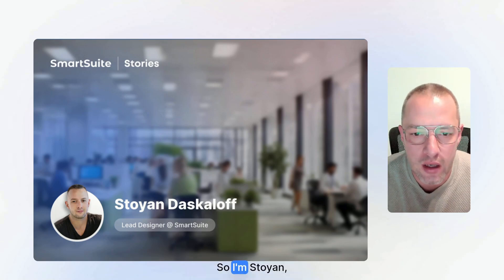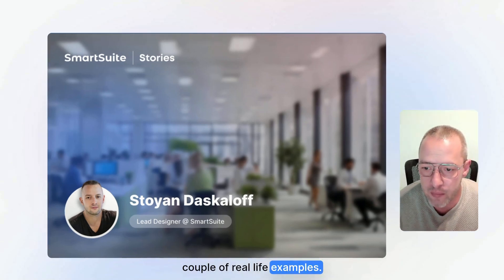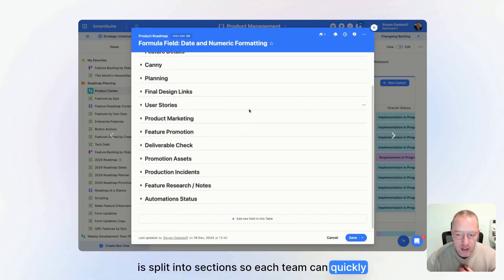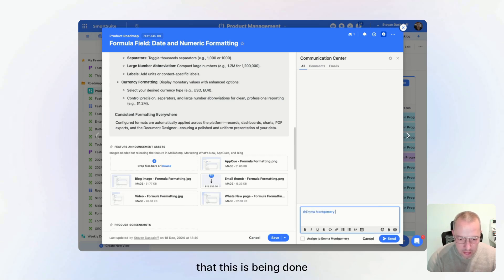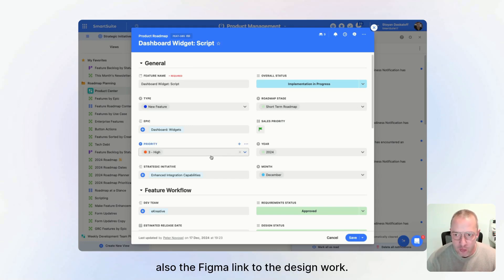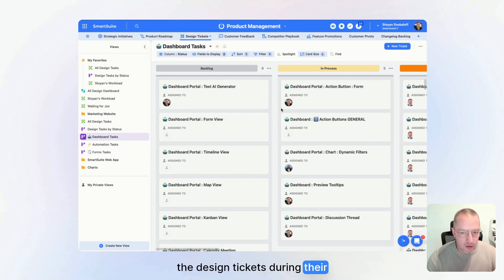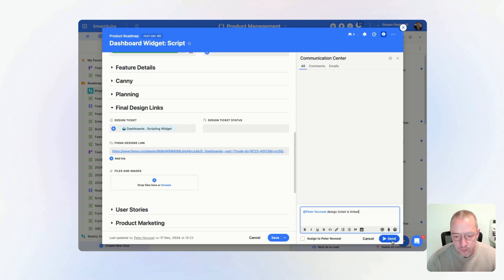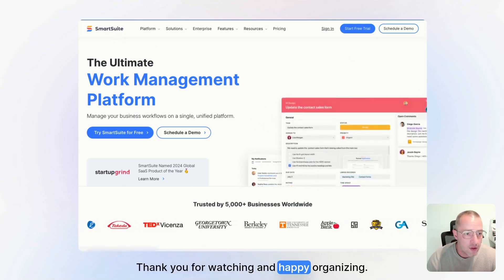Using SmartSuite to Design SmartSuite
In this SmartSuite Story join Stoyan, our lead designer, as he takes you behind the scenes of how he manages design processes using SmartSuite. From juggling multiple projects to collaborating with teams, Stoyan shares real-life examples of using dashboards, task management, and SmartSuite's seamless integration with tools like Figma.

0:00 Introduction and Role Overview
0:35 Managing Feature Announcements with SmartSuite
2:03 Linking Design Tickets and Collaboration Tools
4:01 Prioritizing Tasks and Final Thoughts